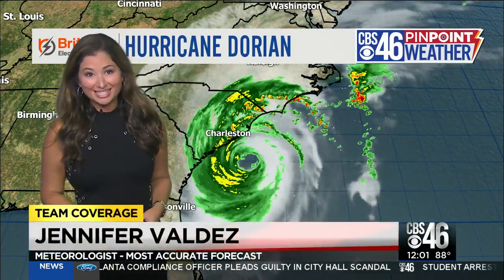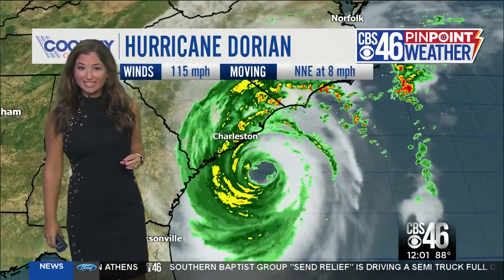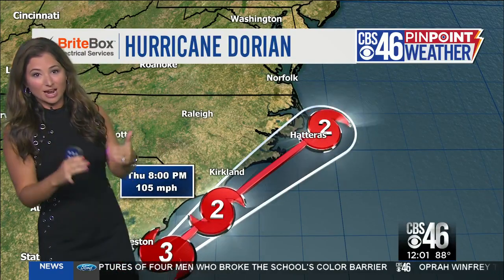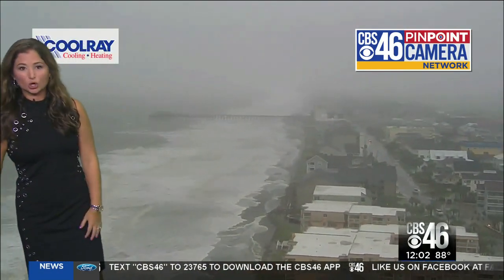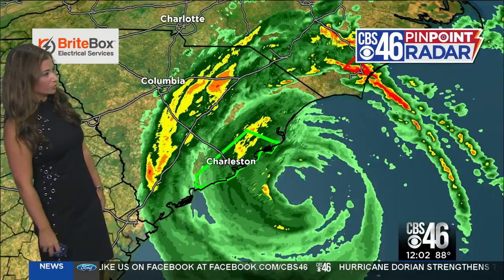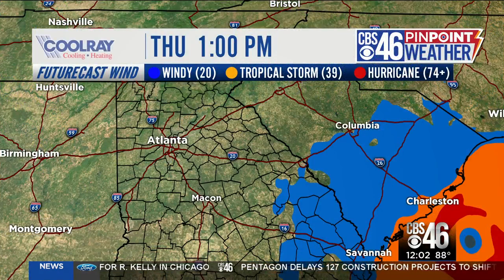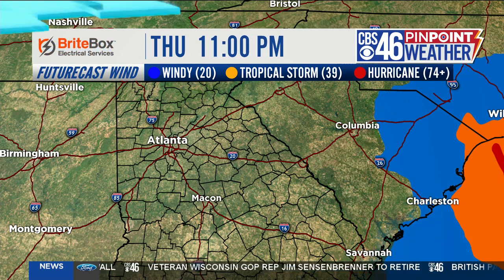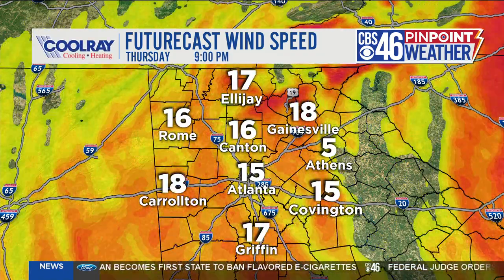Hurricane Dorian heading towards the Carolinas